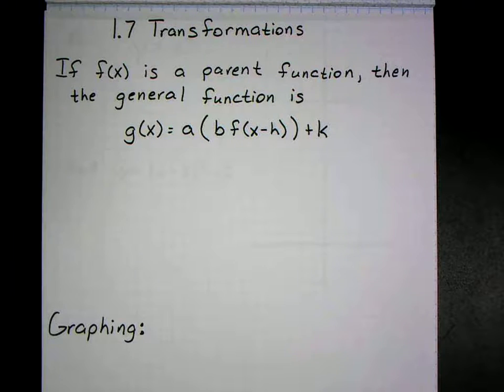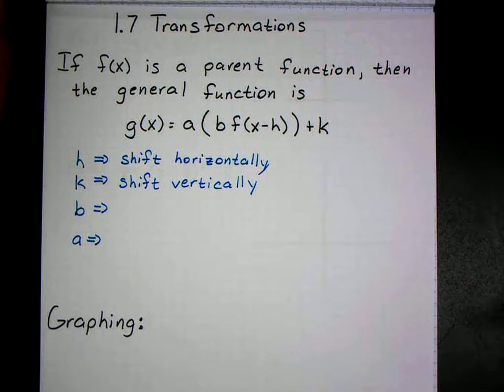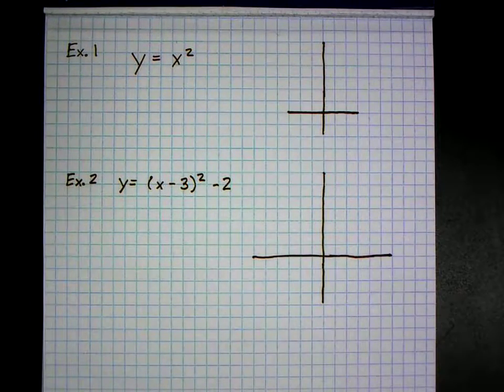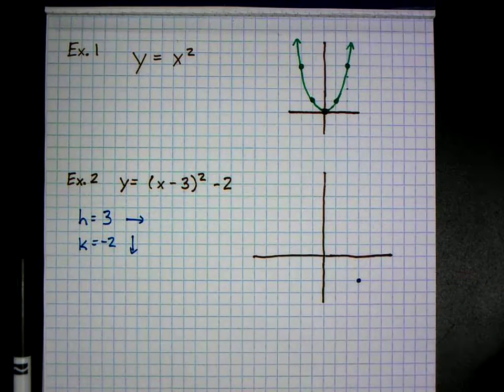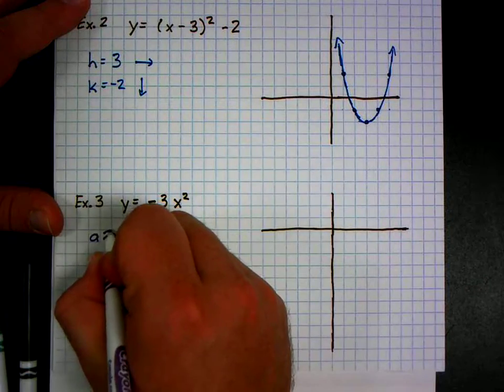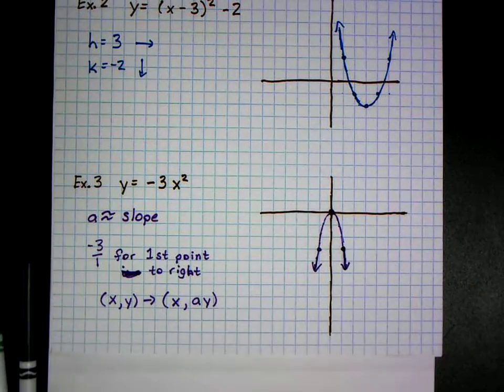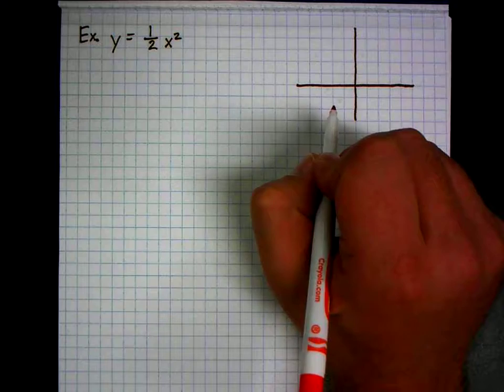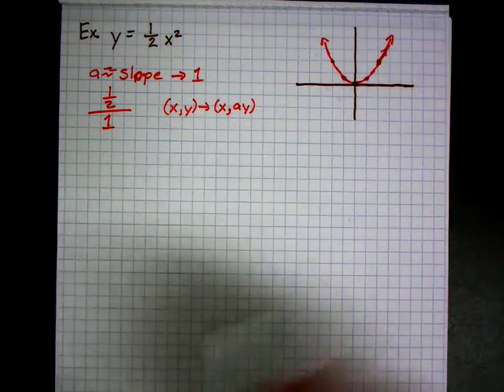Chapter 1 Section 7 Part 1